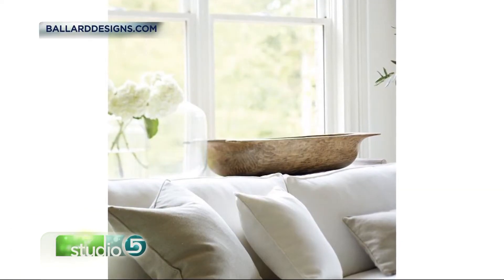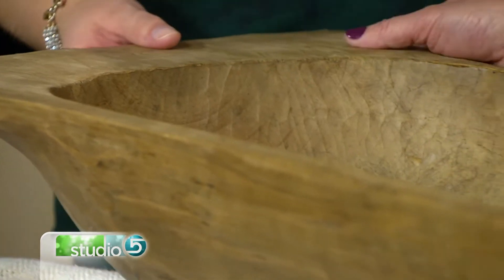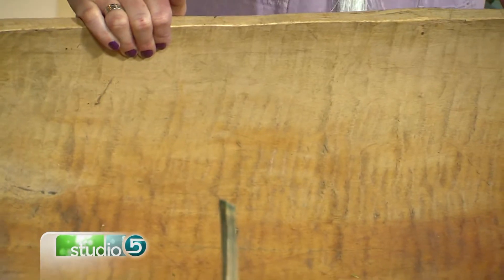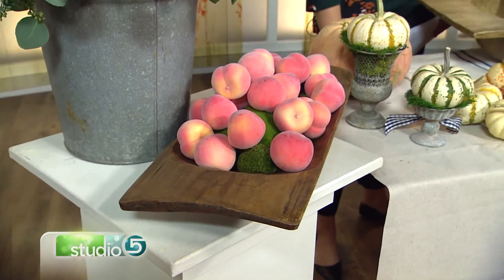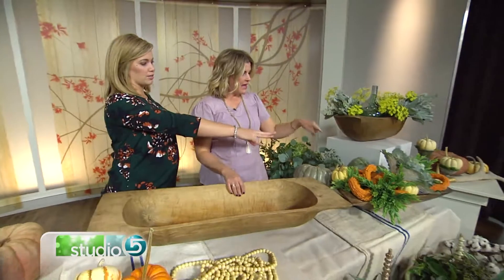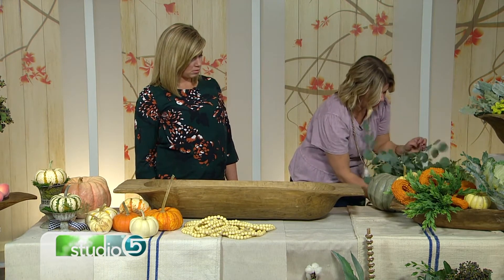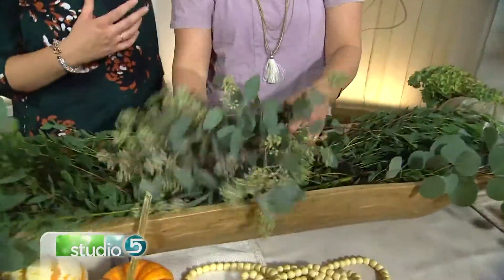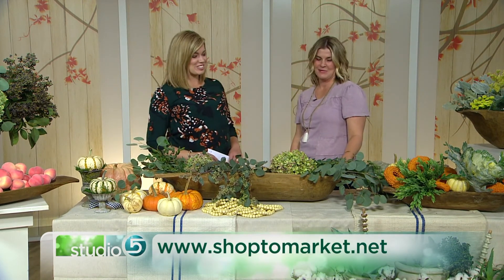What to Do With Decorative Dough Bowls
ORIGINALLY AIRED OCTOBER 2016 You may have seen long, rustic wooden bowls in high end design catalogs. They're pretty, but what do you do with them? Melanie Miner shares perfect ways to style these dough bowls.